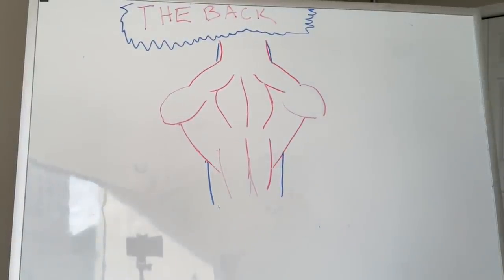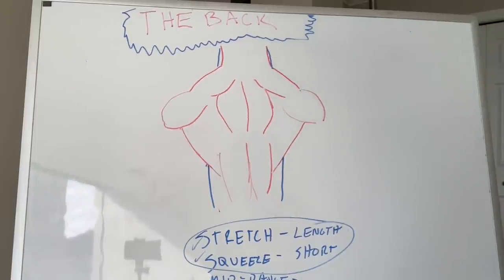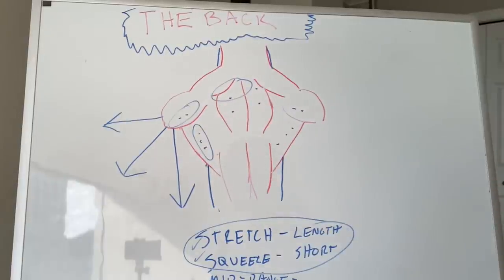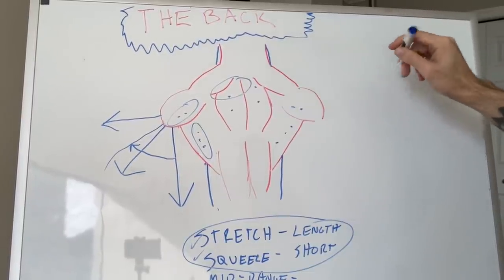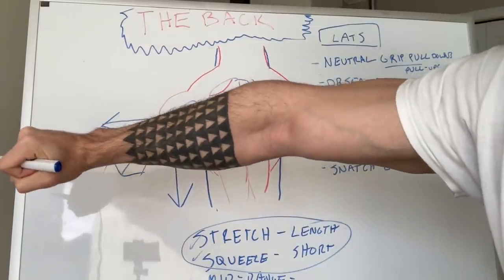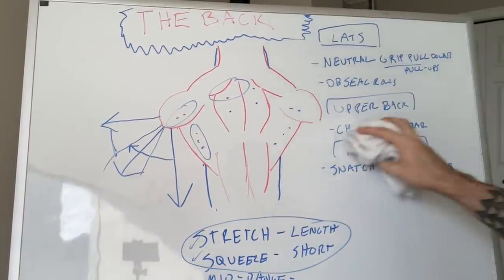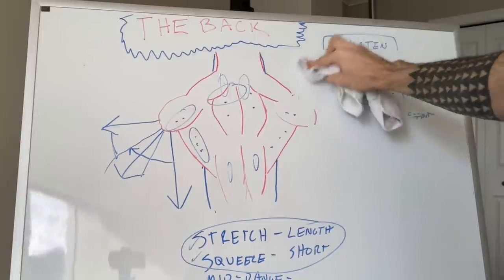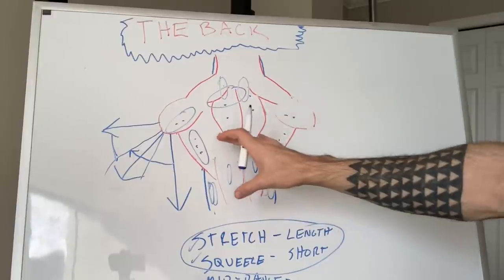Building a Massive Back for Bodybuilding - The Final Answer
Learn Your Genetic Strengths For Hypertrophy and Strength Training

(join the $5 tier at a minimum to access the full program)

*this is the free demo version*

This is a link to my product page. This is where you go to sign up for a program. No signature, no program.

*The Berserk Method self coaching video*

0:00-1:04 I want you to help yourself before you try to pay me for something
1:04-1:35 Rest In Peace Buddy
2:23-5:52 “I can’t feel my xyz during rows or pull-ups”
5:52-8:55 Foolproof variations for those with zero body awareness
9:25-13:04 Traps
13:04-15:00 Rear Delts
15:00-17:17 Neck
17:18-18:40 Lats
18:40-19:20 Obliques
19:20-22:16 Low back flexion safely